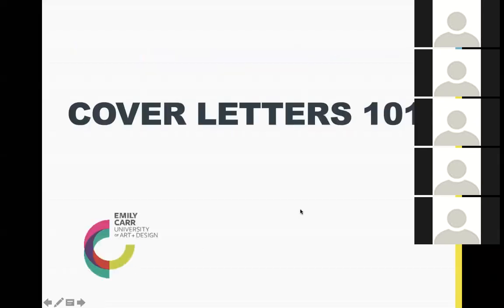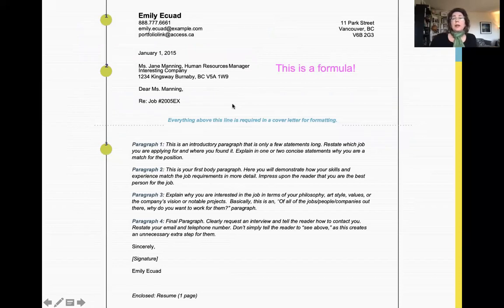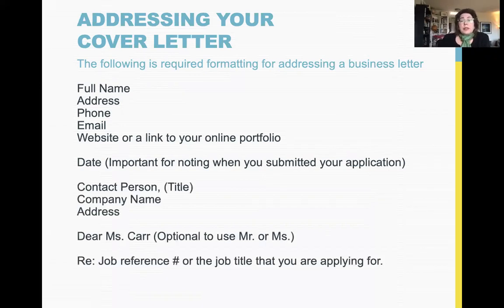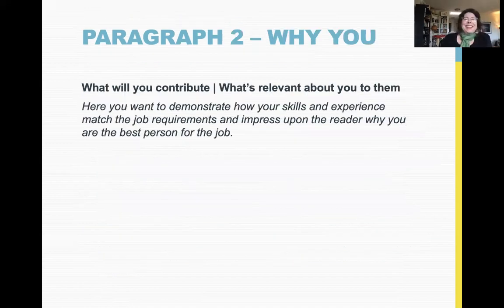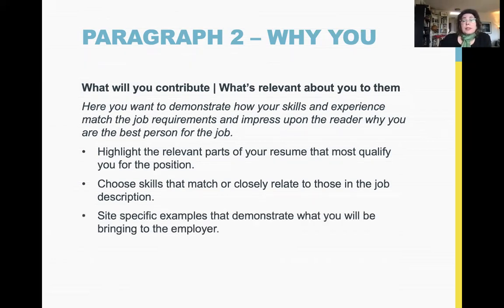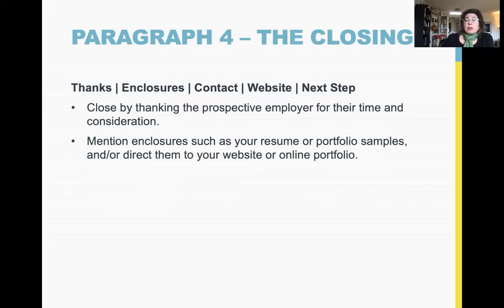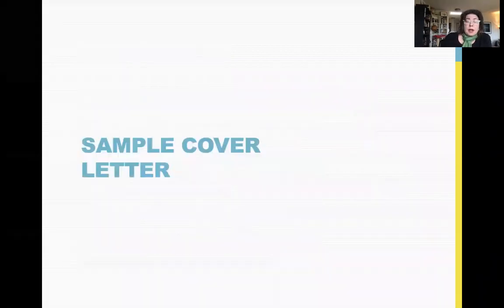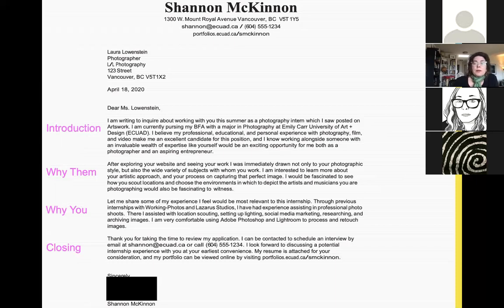Cover Letters 101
Presented by the Career Development + Work Integrated Learning Office at Emily Carr, this video will teach you the basics of building a cover letter.